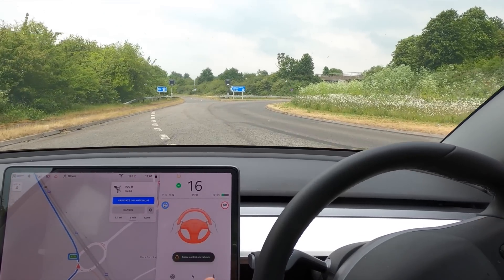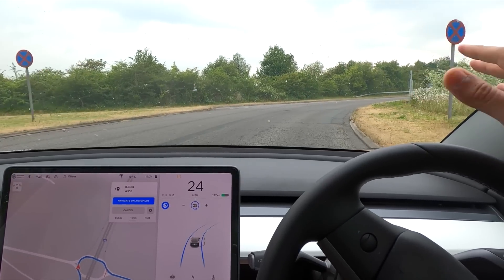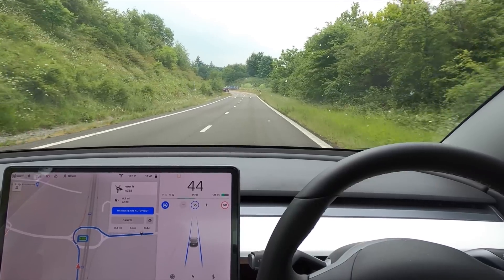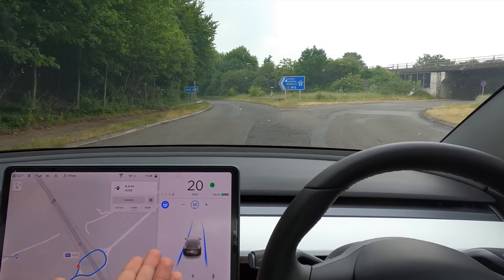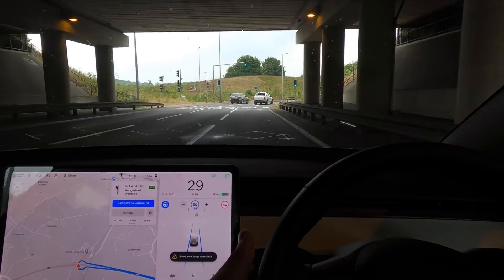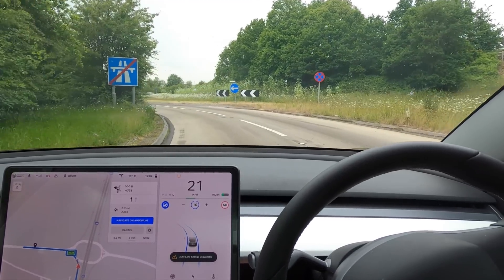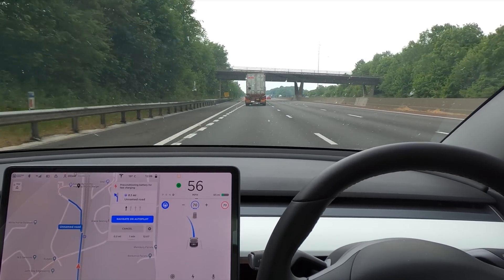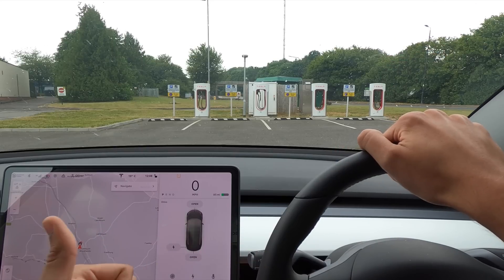AUTOPILOT Self Drives Around A ROUNDABOUT 6 Times! = MIXED RESULTS! | Tesla 2020.20.12 Extreme Test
Today we go back to the World First round about that Autopilot Full Self Drive completed following navigation! Was it a fluke, or is this the real deal! | Tesla Autopilot Full Self Drive HW3 Model 3 Performance version

**FREE TESLA MOBILE PHONE SUPERCHARGER TO OUR FIRST 20 LEVEL 2+ PATRONS! (ONLY 10 LEFT!)

Patrons: Jerry D W, M Harris, Ian D, Jonathan B, Sebastian H, Vitas P, JK EV, Jordan H,